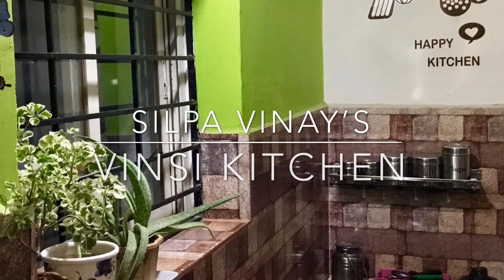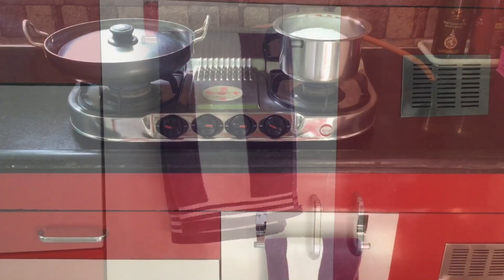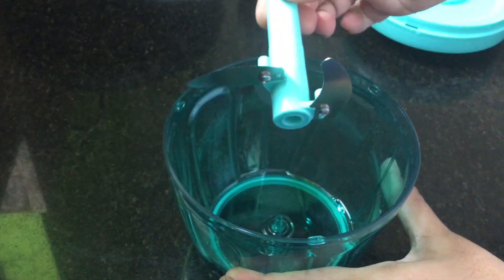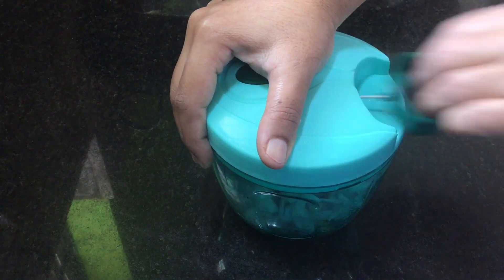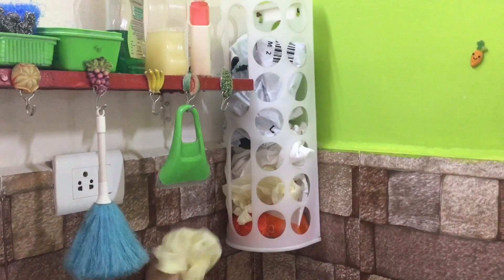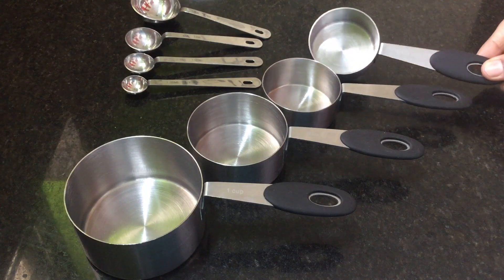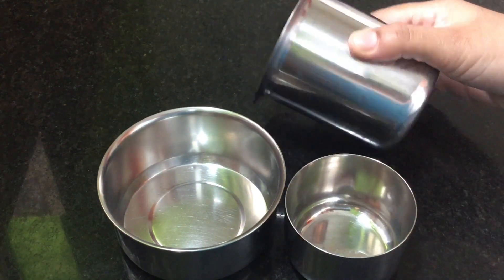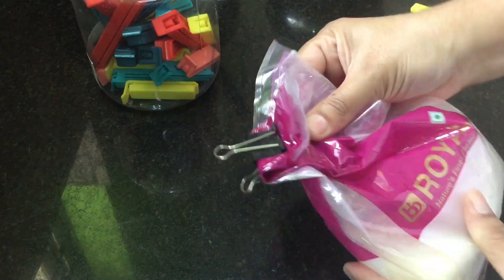వంటగదిలో ఇవి ఉంటే మీ పనులు సులభమవుతాయి| Useful Kitchen items in Telugu| Kitchen Organizing ideas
Useful Kitchen Gadgets| Useful kitchen items| Kitchen Organizing ideas in Telugu| Kitchen Tips| Vinsi Kitchen Tour| Measuring Cups and Spoons| Pegion Chopper Demo| Vegetable Chopper